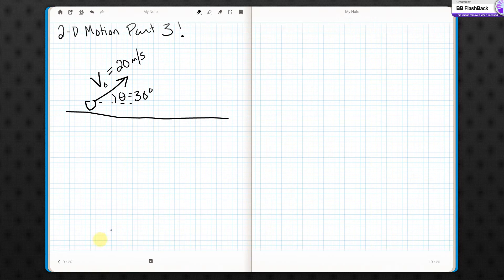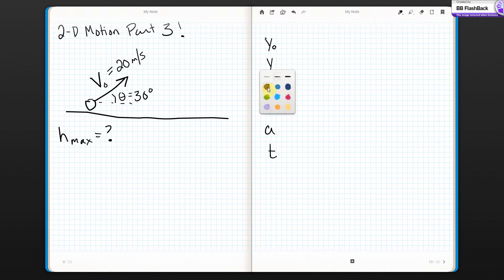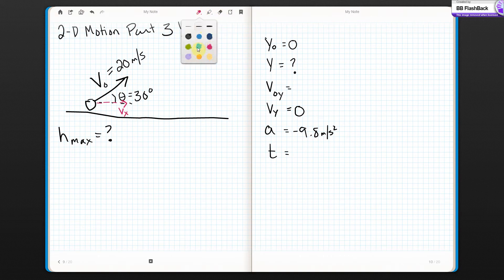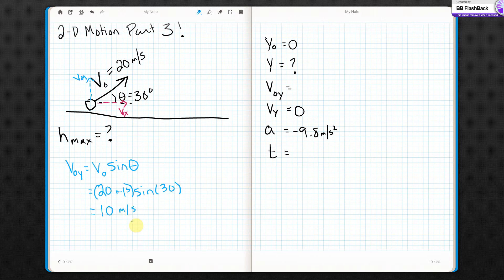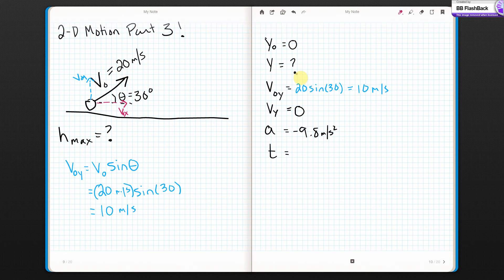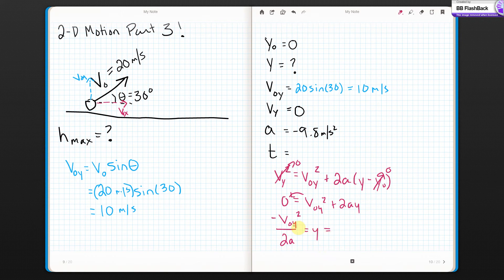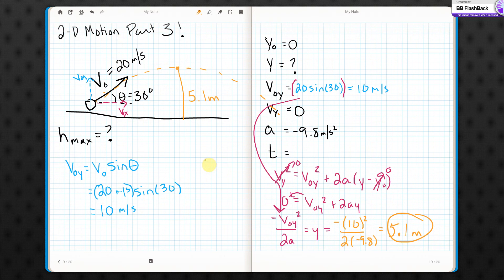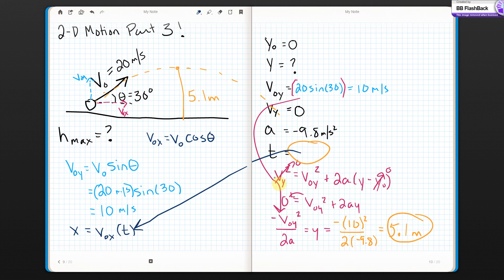Motion in 2 Dimensions Part 3